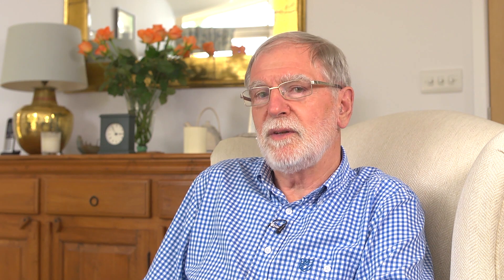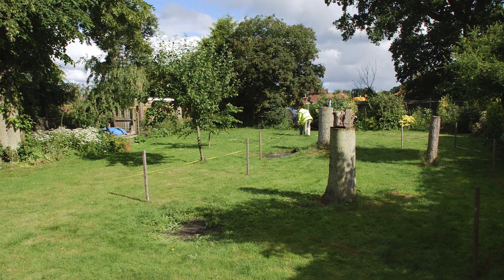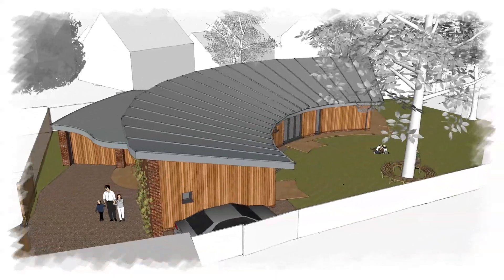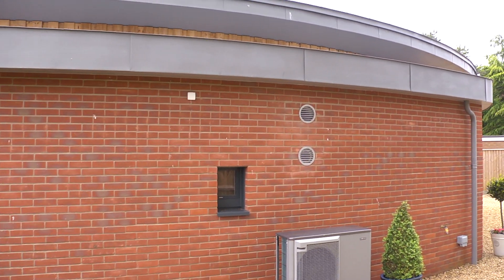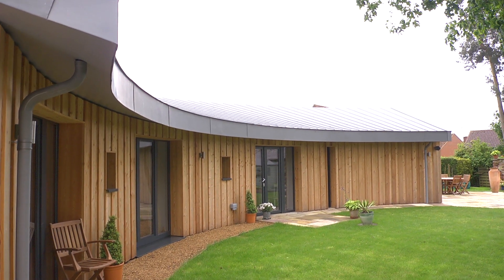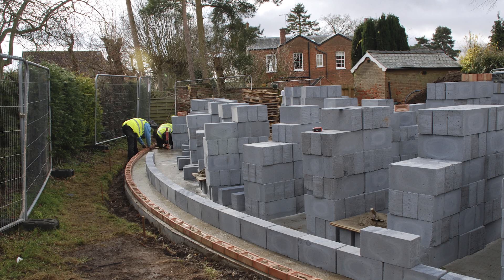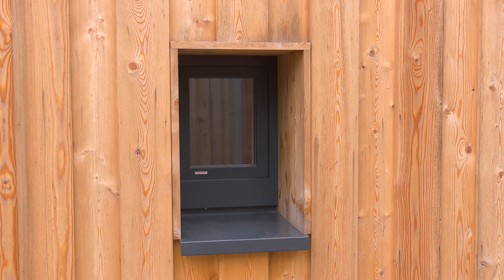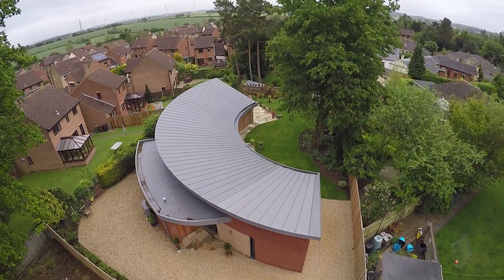UK Passivhaus Awards 2016: Rural Category - Lime Tree Passivhaus (Passive House)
Finalist in the Rural Category for the UK Passivhaus Awards 2016. A low energy building for a comfortable future. In a small garden plot, the presence of a protected lime tree drove the eventual arc-shaped plan of the building with a mono pitch roof.